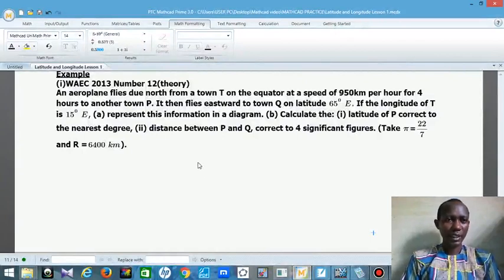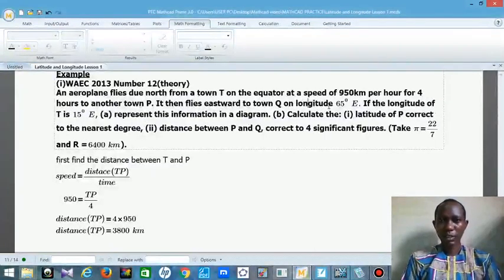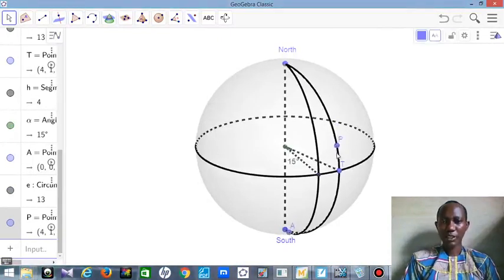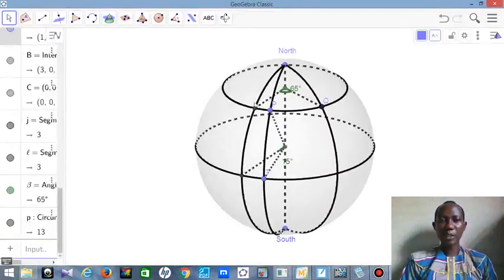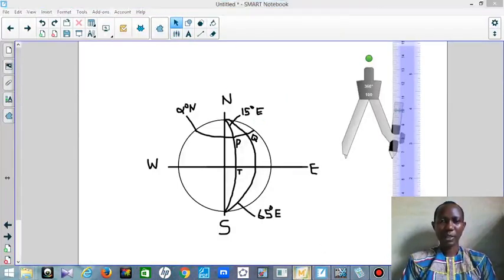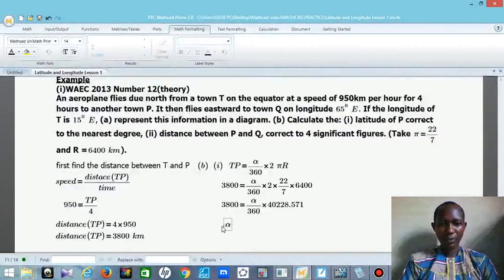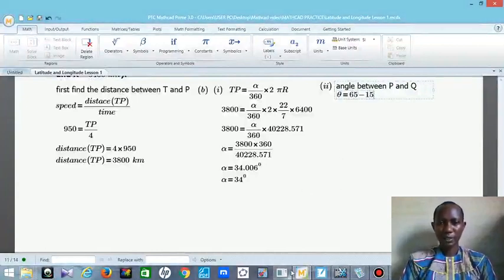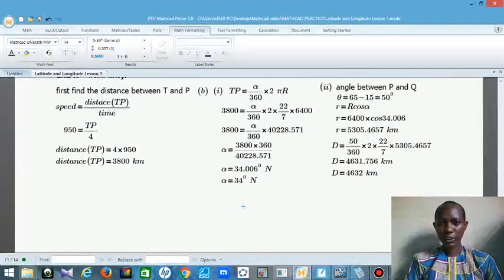WAEC 2013 Number 12 Latitude and Longitude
This video shows solution of WAEC past question on latitude and longitude